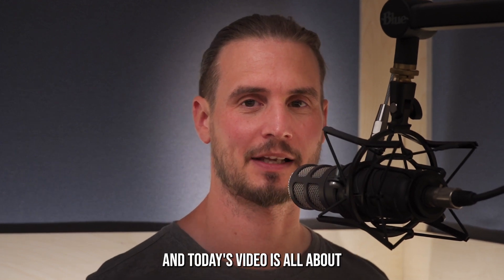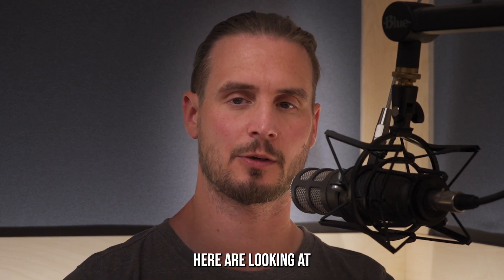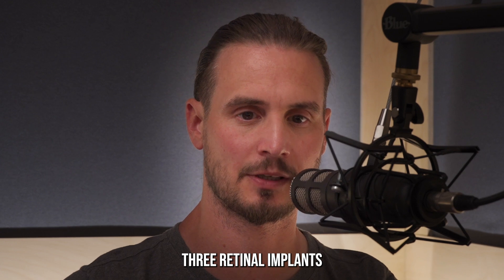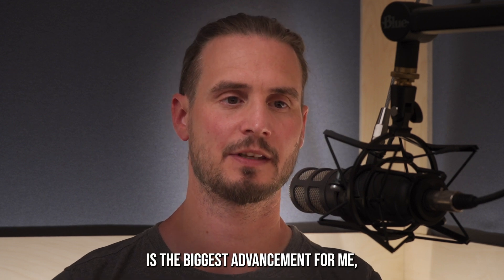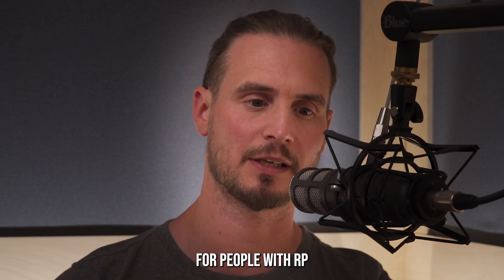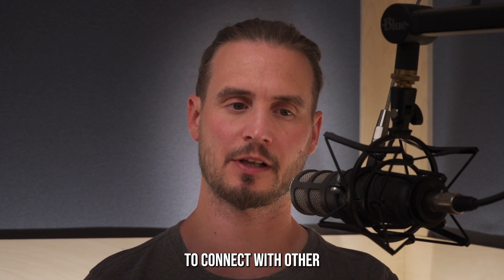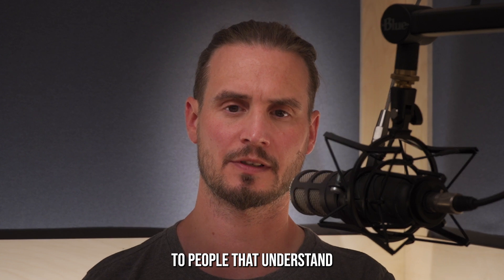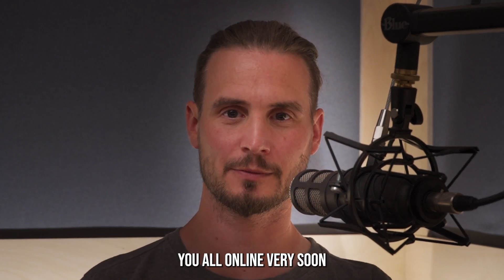Breakthroughs in Retinitis Pigmentosa (RP) Knowledge: 7 Advancements In Understanding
Breakthroughs in Retinitis Pigmentosa (RP) Research: 7 Advancements In Understanding!

Welcome back to the channel! In today's video, I'm diving deep into the latest advancements in our understanding and treatment of Retinitis Pigmentosa (RP). As someone who navigates life with RP, I'm thrilled to share these seven groundbreaking developments that are making waves in the medical community.

1. Gene Therapy:
Researchers are exploring how gene therapy can either replace or genetically edit the cells responsible for RP. This promising field is showing great potential for treating certain variants of this disease.

2. Stem Cell Therapy:
Stem cell therapy is being studied as a method to replace damaged and lost cells in the retina, offering hope for regenerating sight in people with RP.

3. Retinal Implants:
A tiny chip implanted into the retina can bypass damaged areas, sending signals directly to the brain. While still in its early stages, this bionic eye technology is a fascinating development for those with advanced RP or complete blindness.

4. Artificial Intelligence (AI):
AI is being leveraged to enhance image processing and adaptive technology for smartphones, laptops, and other devices, providing better solutions for people with RP and other visual impairments.

5. Patient Advocacy and Support:
There is a growing movement to raise awareness, encourage research, and provide resources for people with RP. Being part of a supportive community can make a huge difference.

6. Increased Collaboration:
Heightened awareness and advocacy have led to greater collaboration among researchers, clinicians, and pharmaceutical companies, accelerating the search for effective treatments and a possible cure for RP.

7. Social Media Explosion:
Social media platforms like Facebook, Instagram, and YouTube have become invaluable resources for support and information. Connecting with others in the RP community has been a game-changer for me personally.

Join me as we explore these exciting advancements and see how they could impact the lives of those with RP.